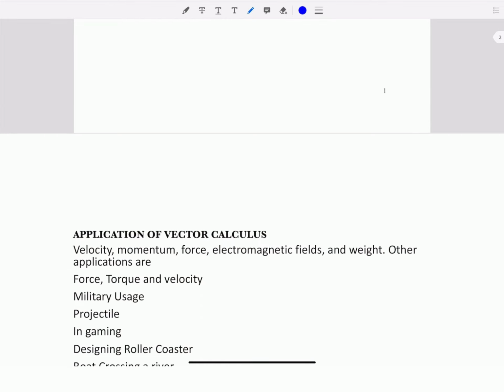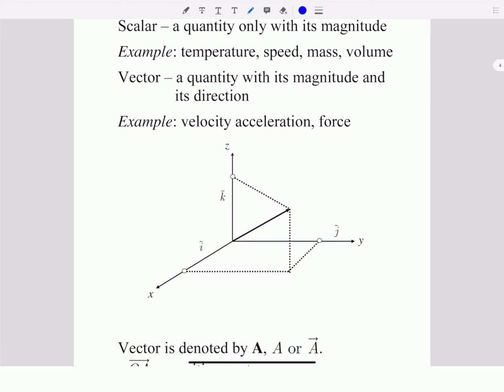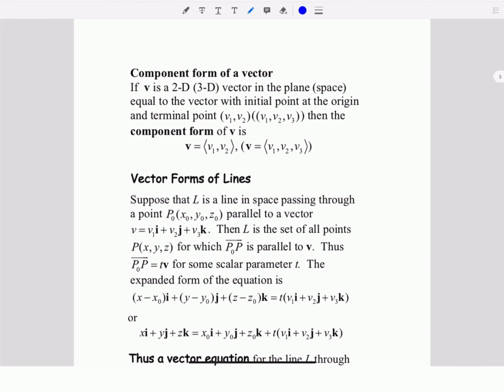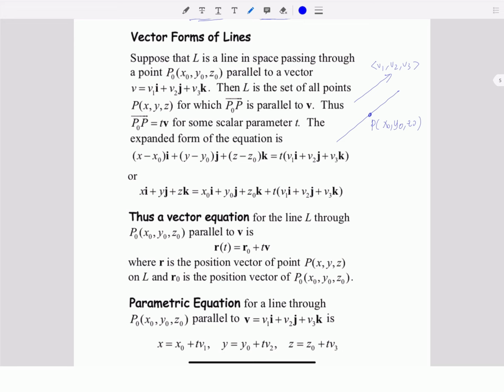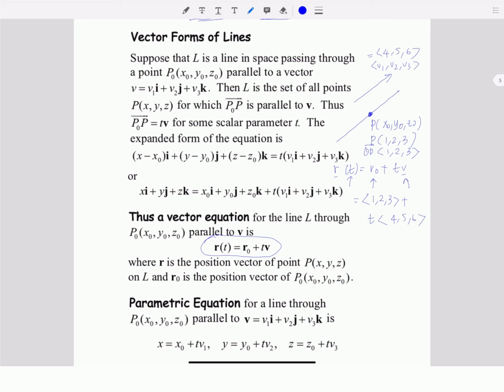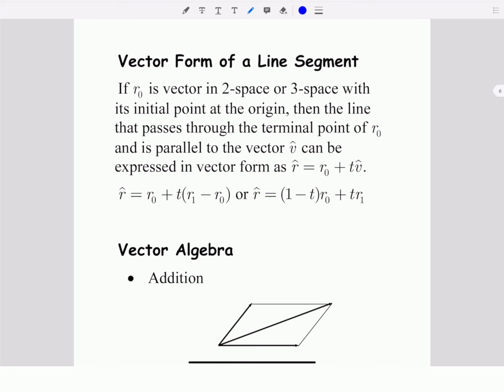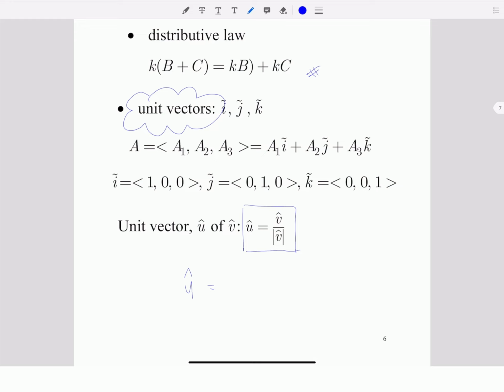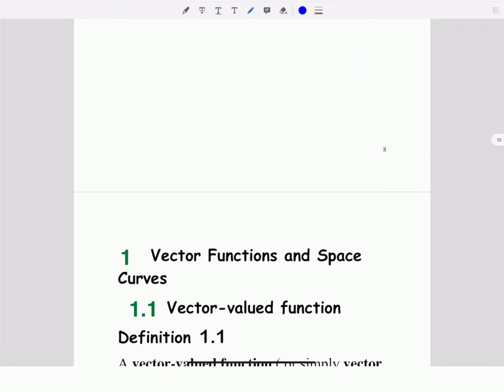Part 1 Differential Vector Calculus: Vector Function - Introduction